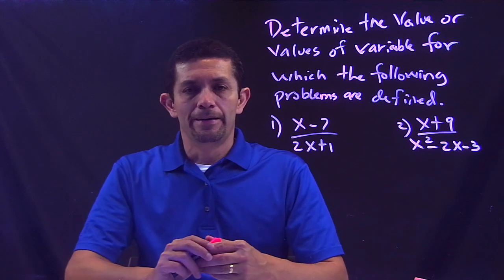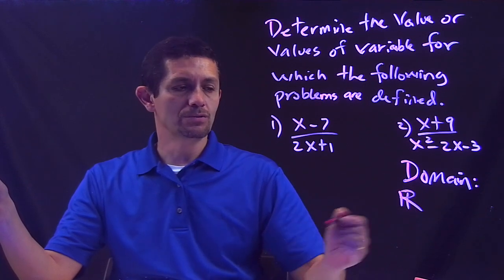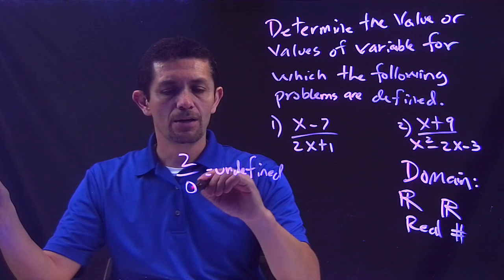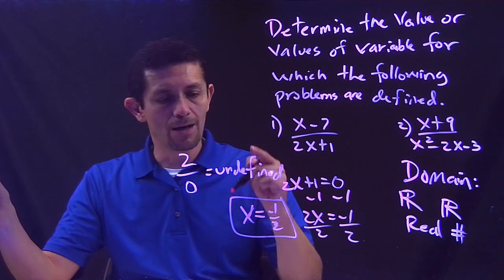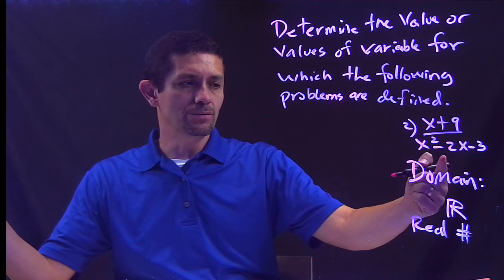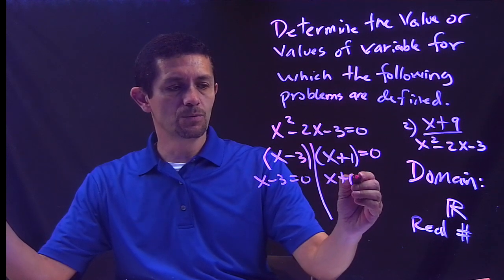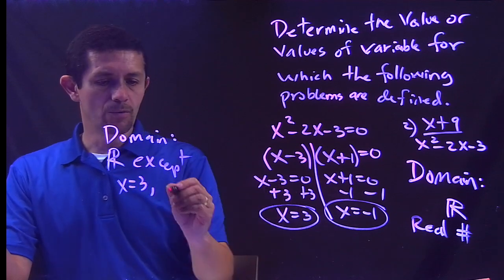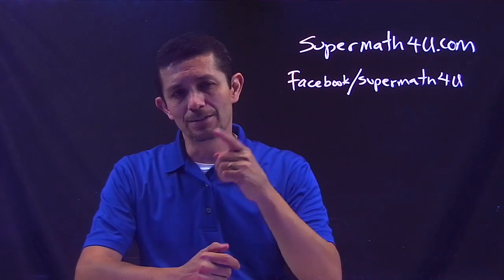Determine the Domain of a Rational Function. Domain is all Real Numbers except for the Restrictions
Comment or ask questions about the video and share it on your social media sites. I hope it helped you understand the topic.

Help me reach more people, the idea is to help as many people as possible :)

This video is about how to find the Domain of a Rational Function.